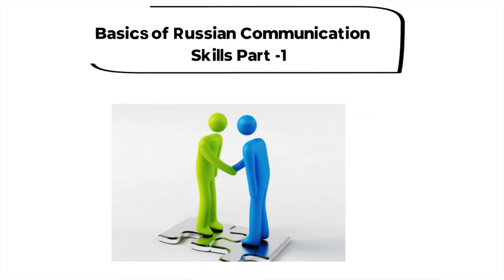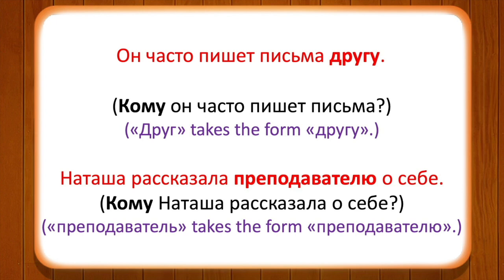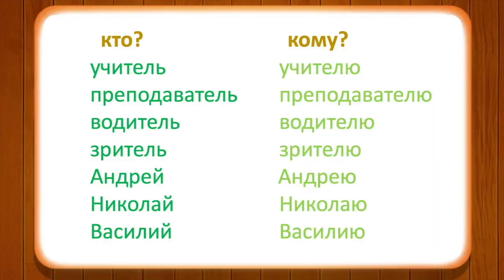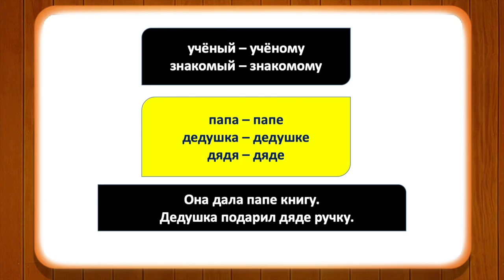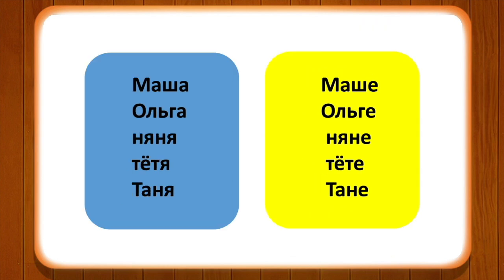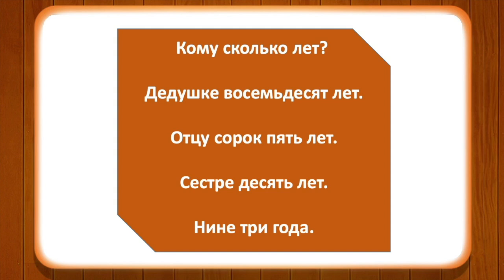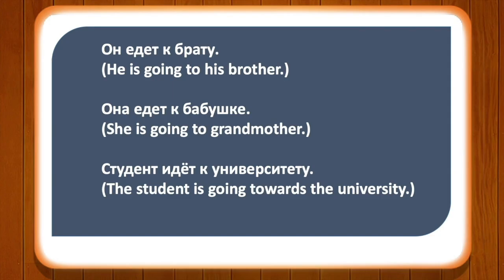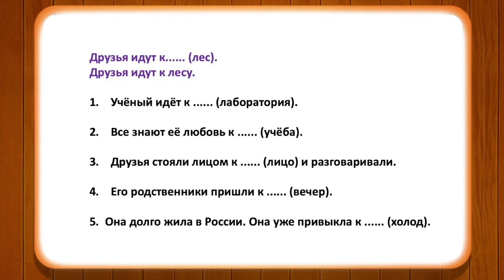Dative Case: Singular Nouns